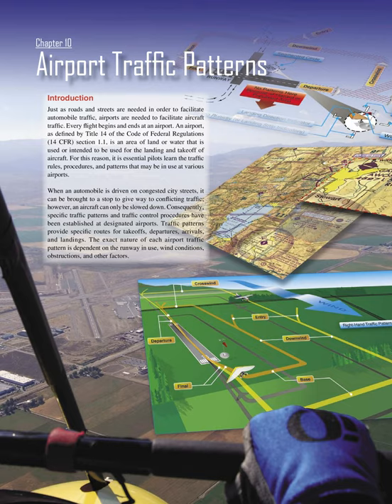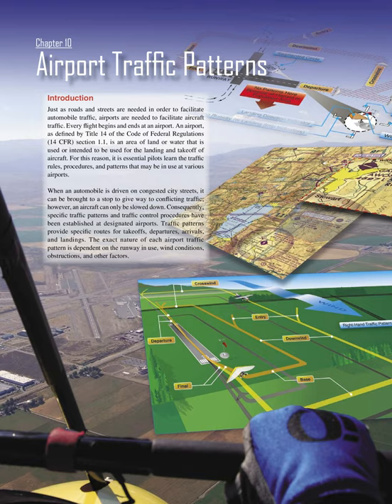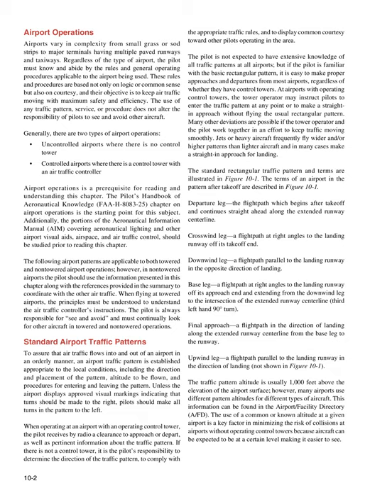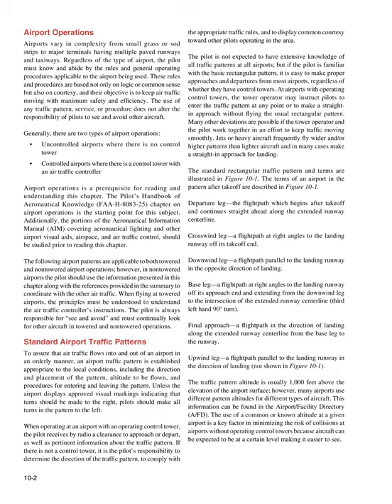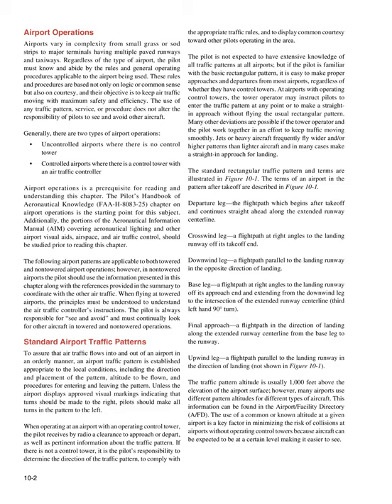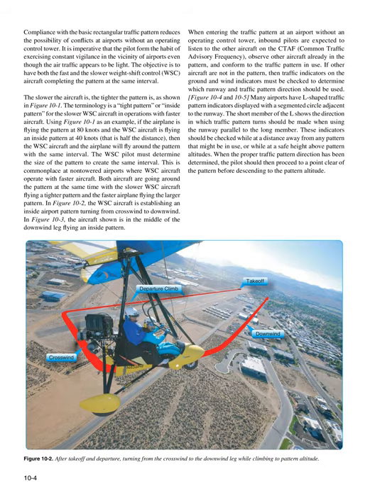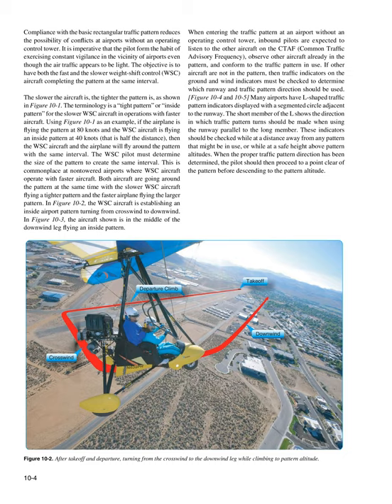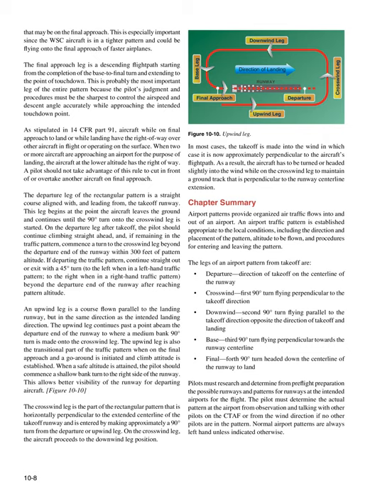Chapter 10 Airport Traffic Patterns | Weight-Shift Control Aircraft Flying Handbook (faa-h-8083-5)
Weight-Shift Control Aircraft Flying Handbook (faa-h-8083-5) Chapter 10 Airport Traffic Patterns
Chapter 10 Airport Trafﬁ c Patterns Introduction Just as roads and streets are needed in order to facilitate automobile trafﬁ c, airports are needed to facilitate aircraft trafﬁ c. Every ﬂ ight begins and ends at an airport.
An airport, as deﬁ ned by Title 14 of the Code of Federal Regulations (14 CFR) section 1.1, is an area of land or water that is used or intended to be used for the landing and takeoff of aircraft.
For this reason, it is essential pilots learn the trafﬁ c rules, procedures, and patterns that may be in use at various airports.
When an automobile is driven on congested city streets, it can be brought to a stop to give way to conﬂ icting trafﬁ c; however, an aircraft can only be slowed down.
Consequently, speciﬁ c trafﬁ c patterns and trafﬁ c control procedures have been established at designated airports.
Trafﬁ c patterns provide speciﬁ c routes for takeoffs, departures, arrivals, and landings.
The exact nature of each airport traffic pattern is dependent on the runway in use, wind conditions, obstructions, and other factors.Airport Operations Airports vary in complexity from small grass or sod strips to major terminals having multiple paved runways and taxiways.
Regardless of the type of airport, the pilot must know and abide by the rules and general operating procedures applicable to the airport being used.
These rules and procedures are based not only on logic or common sense but also on courtesy, and their objective is to keep air trafﬁ c moving with maximum safety and efﬁ ciency.
The use of any trafﬁ c pattern, service, or procedure does not alter the responsibility of pilots to see and avoid other aircraft.
Generally, there are two types of airport operations: • Uncontrolled airports where there is no control tower • Controlled airports where there is a control tower with an air trafﬁ c controller Airport operations is a prerequisite for reading and understanding this chapter.
The Pilot’s Handbook of Aeronautical Knowledge (FAA-H-8083-25) chapter on airport operations is the starting point for this subject.
Additionally, the portions of the Aeronautical Information Manual (AIM) covering aeronautical lighting and other airport visual aids, airspace, and air trafﬁ c control, should be studied prior to reading this chapter.
The following airport patterns are applicable to both towered and nontowered airport operations; however, in nontowered airports the pilot should use the information presented in this chapter along with the references provided in the summary to coordinate with the other air trafﬁ c. When ﬂ ying at towered airports, the principles must be understood to understand the air trafﬁ c controller’s instructions.
The pilot is always responsible for “see and avoid” and must continually look for other aircraft in towered and nontowered operations.
Standard Airport Trafﬁ c Patterns To assure that air trafﬁ c ﬂ ows into and out of an airport in an orderly manner, an airport trafﬁ c pattern is established appropriate to the local conditions, including the direction and placement of the pattern, altitude to be ﬂ own, and procedures for entering and leaving the pattern.
Unless the airport displays approved visual markings indicating that turns should be made to the right, pilots should make all turns in the pattern to the left.
When operating at an airport with an operating control tower, the pilot receives by radio a clearance to approach or depart, as well as pertinent information about the trafﬁ c pattern.
If there is not a control tower, it is the pilot’s responsibility to determine the direction of the trafﬁ c pattern, to comply with the appropriate trafﬁ c rules, and to display common courtesy toward other pilots operating in the area.
The pilot is not expected to have extensive knowledge of all trafﬁ c patterns at all airports; but if the pilot is familiar with the basic rectangular pattern, it is easy to make proper approaches and departures from most airports, regardless of whether they have control towers.
At airports with operating control towers, the tower operator may instruct pilots to enter the trafﬁ c pattern at any point or to make a straight- in approach without ﬂ ying the usual rectangular pattern.
Many other deviations are possible if the tower operator and the pilot work together in an effort to keep trafﬁ c moving smoothly.
Jets or heavy aircraft frequently ﬂ y wider and/or higher patterns than lighter aircraft and in many cases make a straight-in approach for landing.